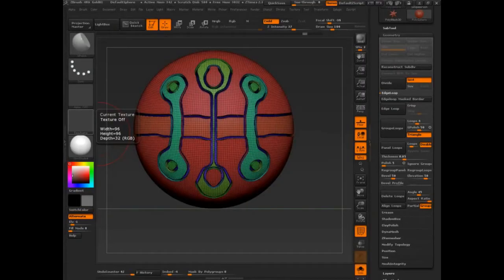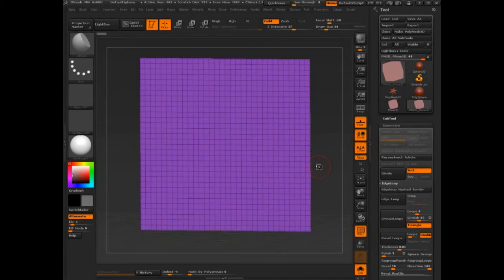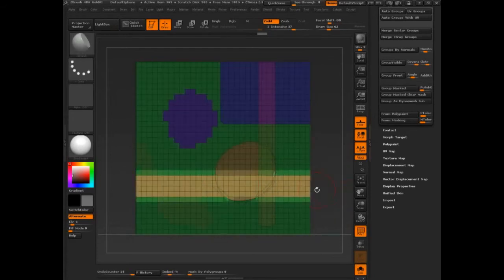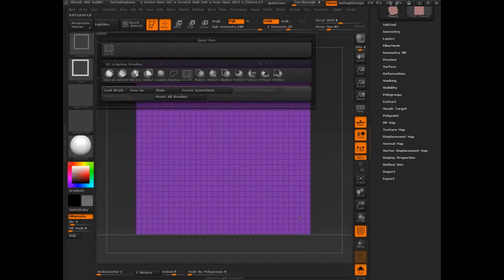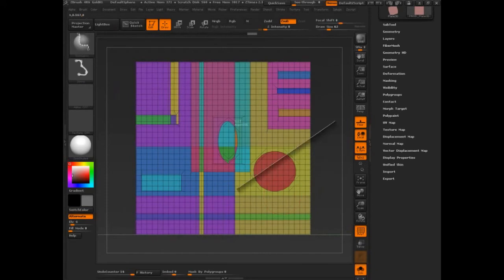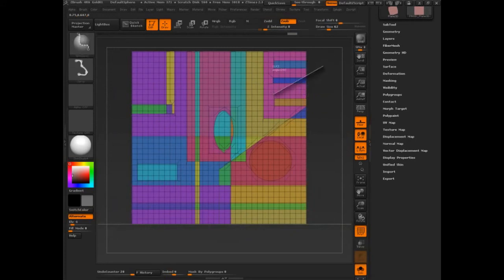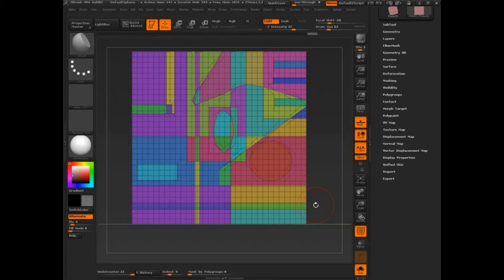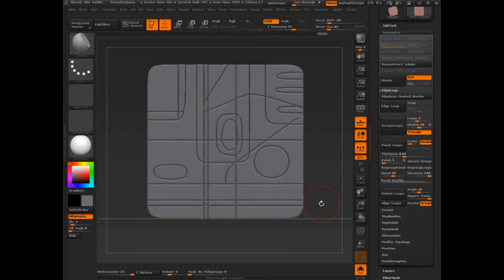ZBrush | Full Training Course | Project 8 - Lesson 5/15 | Polygroups Part 1